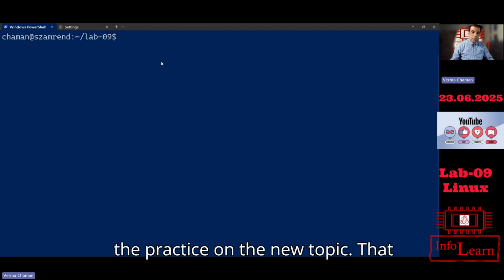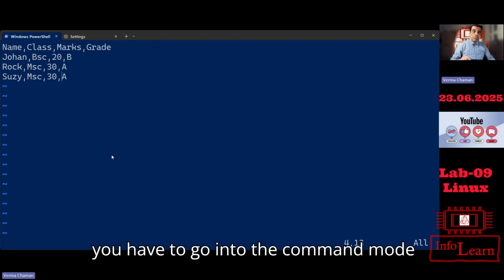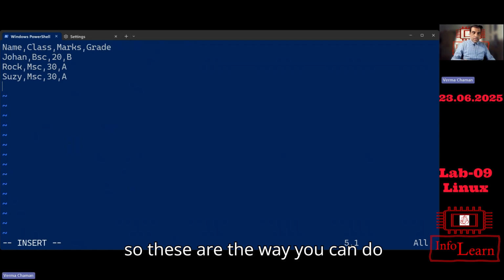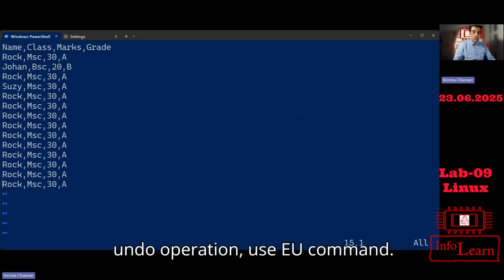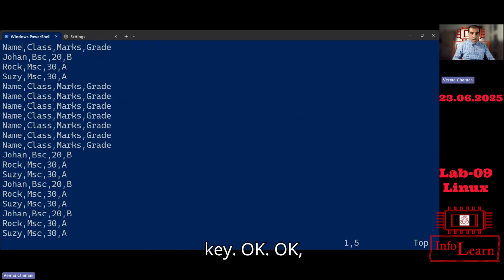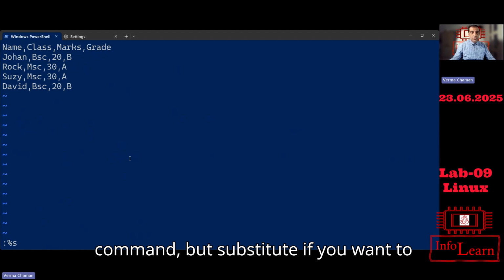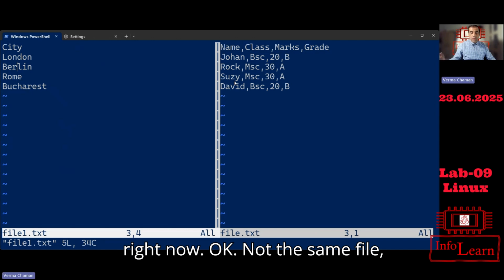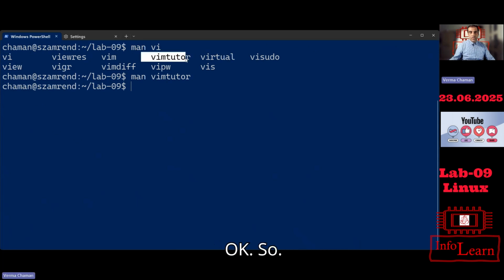LINUX Vim Editor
i for insert mode
o for open
esc for normal mode
: for command mode
! for add external command
%s is whole file with substitution
u is undo
Ctrl+r is redo
w is write
q is quit
wq write and quit
q! quit without save/write
h is left move or left arrow character by character
l is right move or right arrow character by character
k is up move or up arrow
j is down move or down arrow
w is right move word by word
b is left move word by word.
gg is start of the file or page up button
G for end of file or page down button
vsplit is split two files in screen
Ctrl + w move between split screen
1,$!sort will sort file from 1 line to end line
1y a  # copy first line and store in register a
3y A # copy 3rd line and append in register aLinux file base commands: Linux Parameter Vs Special variables